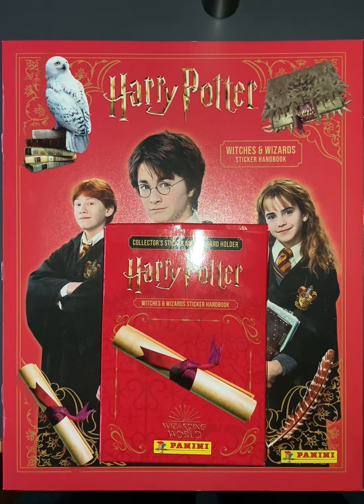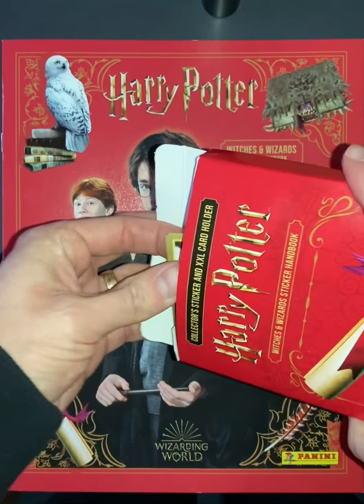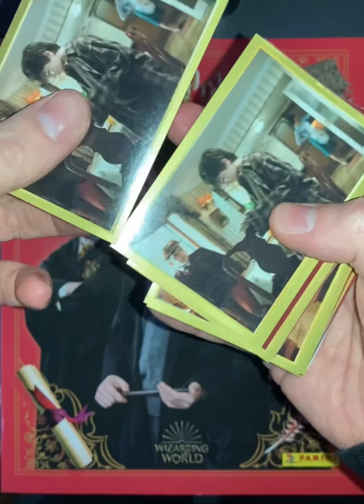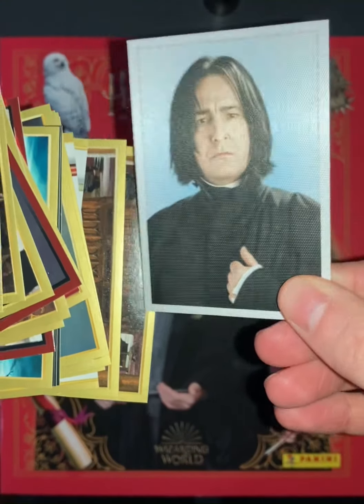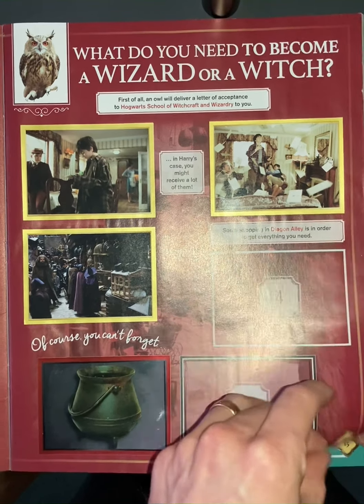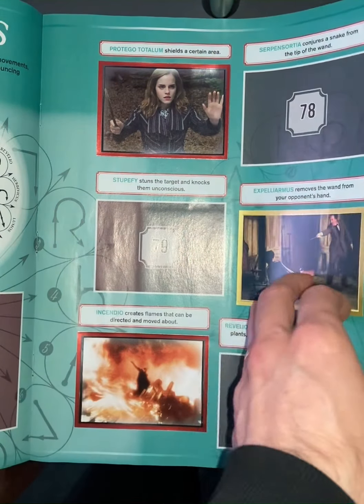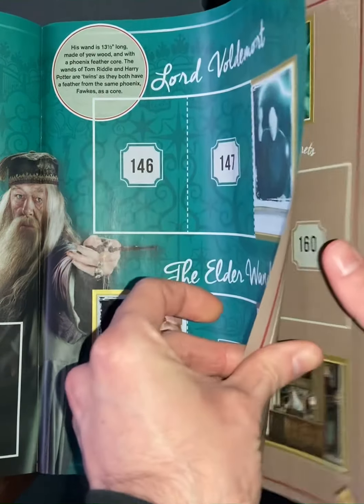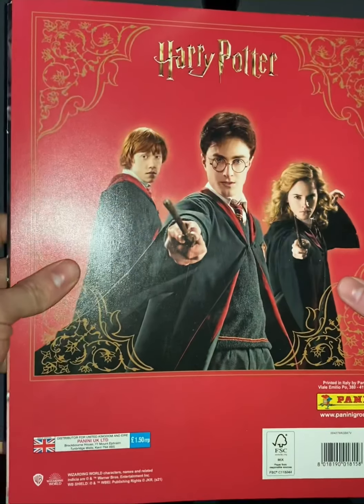Harry Potter: witches & wizards sticker handbook 2021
Here we have a short review on the Harry Potter witches and wizards stick handbook created by Panini and available in the UK it’s a quick video showing the stickers the XL cards and the book with poster.￼